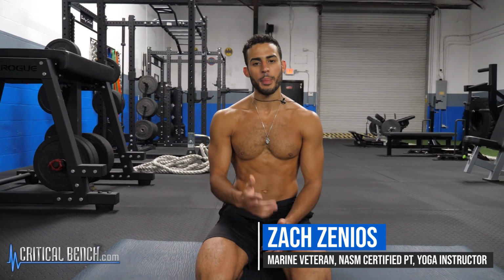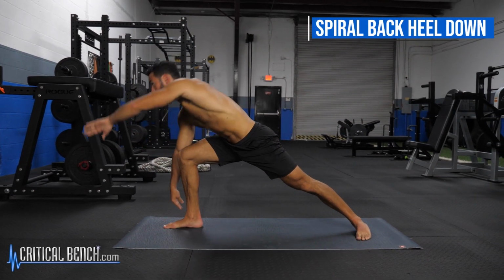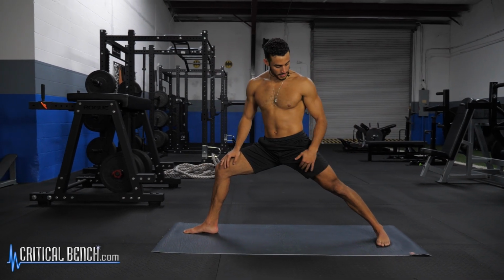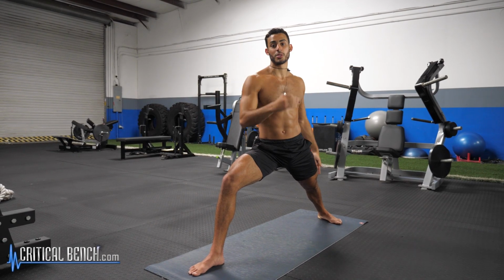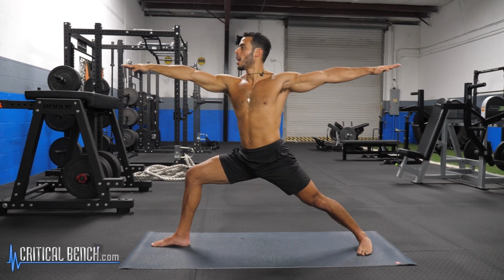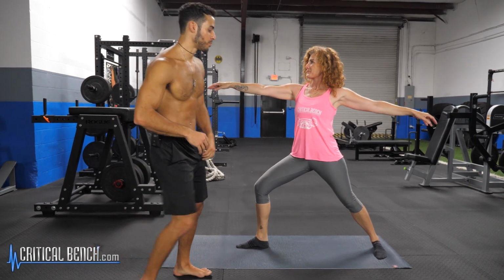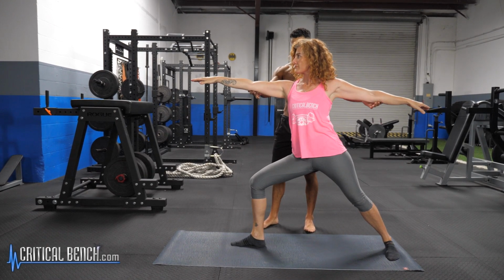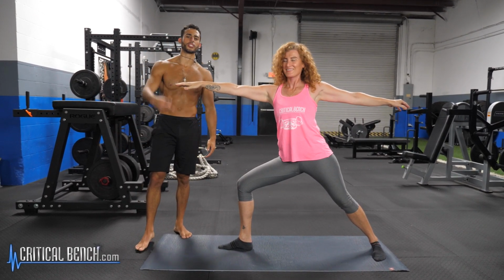How to do Yoga Warrior 2 Pose Correctly 🧘‍♂️ Follow Along Coaching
Free Video - The BEST Stretch to do in the Morning!

Strength Coach, Yoga instructor & Marine Corp Vet Zach Zenios knows how to help you get more out of your body. In this video, Zach goes over the most iconic of all yoga poses, Warrior 2. This pose is majestic, dramatic and SO GOOD for your body!

Range of motion and increased mobility from head to toe is critical in human performance. That is why top athletes spend so much time on warming up properly and getting their body to move through a FULL range of motion. And this one yoga pose can help!

We are all built differently, no doubt about that. And due to past injuries or traumas to the body, some of these postures or poses may be harder than others. However, you can't argue the fact that most of us spend too much time in postures that promote poor posture and cause tightness in our shoulders, chest, neck, lower back and especially our hips and groin areas.

Unraveling these areas can take time but if you learn and practice some simple movements like the  Warrior 2 yoga pose Zach shows you in this video, over time you can undue some of the damage and/or tightness that you're currently dealing with.

NOTE - focus on the breath. If you don't breathe deeply into your belly using your nostrils to help slow your breathing down, your results will not be as noticeable.

The breath is KEY to all poses and postures in yoga and ultimately KEY to all sports performance. Focusing on your breath will always lead to a calming / relaxing effect allowing your body to get into better positions.